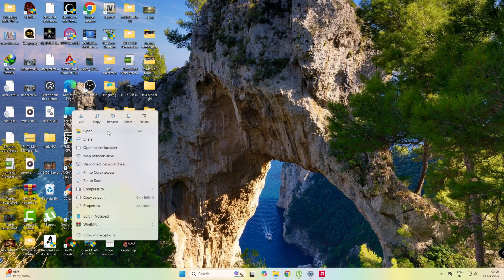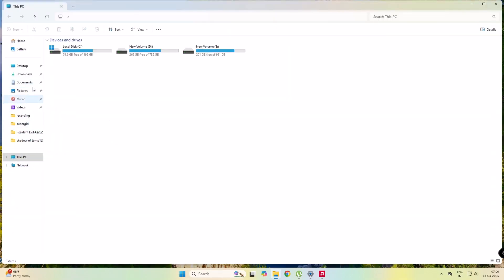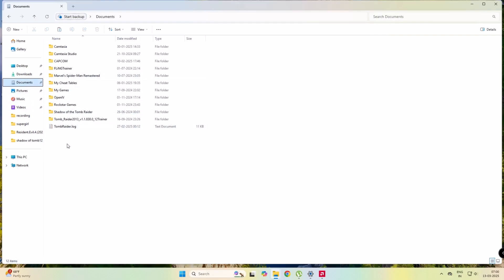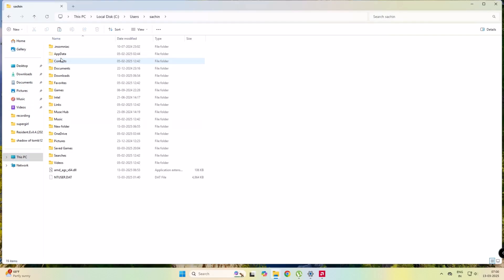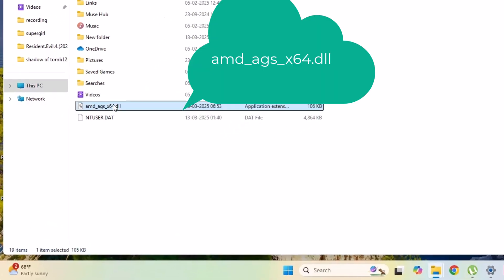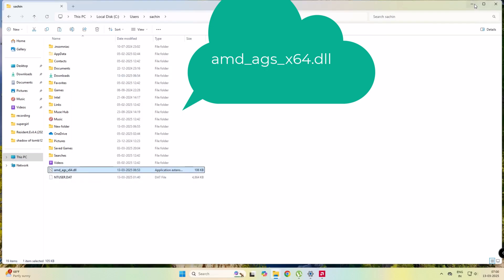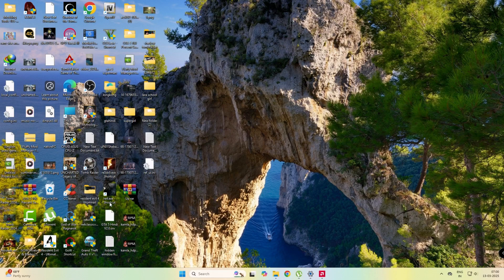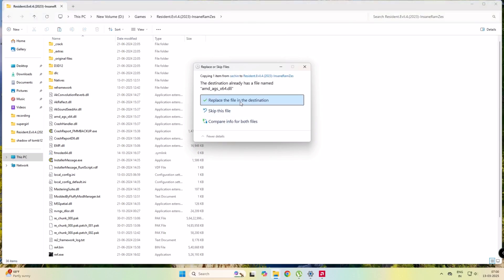🔧 FIX CRASH SCREEN in Windows 11 24H2 | Resident Evil 4 Remake Not Launching/Crashing Fix 🔧mg77​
Are you facing black screen, crash on launch, or freezing while running Resident Evil 4 Remake after updating to Windows 11 24H2? This video is your complete solution to fix the game crash and make it run smoothly again!

✅ In This Video, You Will Learn:
✔️ Why RE4 crashes after Windows 11 24H2 update
✔️ How to fix the AMD_AGS_X64.dll error
✔️ How to restore compatibility settings
✔️ How to fix broken drivers or missing game files
✔️ Working methods for Steam, FitGirl, Dodi and other repacks

🛠️ Fix Includes:
🔹 Replacing AMD_AGS_X64.dll
🔹 Compatibility tweaks
🔹 Running as Administrator
🔹 Verifying integrity of game files
🔹 GPU driver fix (NVIDIA & AMD)
🔹 Disabling overlays (like Steam, Discord)

📁 Download Links (Pinned Comment):
✔️ Working AMD_AGS_X64.dll file
✔️ Updated Visual C++ Redistributables
✔️ RE4 Save Game Folder (Optional)

🧠 Extra Tips:
⚠️ Always backup your game files before replacing anything
⚠️ Turn off Windows SmartScreen temporarily if blocking .dll
⚠️ Use latest GPU drivers and clean install if needed

👉 [Your Channel Link]

EXTRACT THIS FILE AND PASTE IT TO THE GAME DIRECTRY AND RUN THE GAME
For people who don't get it working, don't open the game from the desktop but from the game folder,

RE VILLAGE CRASH SCREEN FIXED
MODS CONFLICT FIXED IN RE4REMAKE
GTA 5 SET EXE MISSING FIXED
- This video does NOT promote hacking, piracy, or any illegal activity.